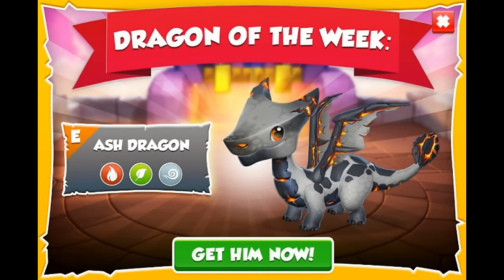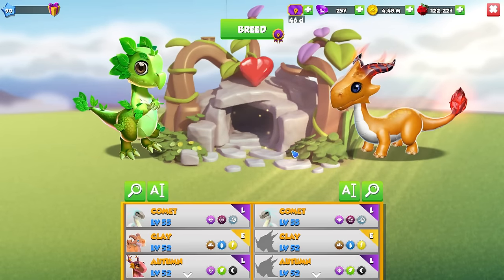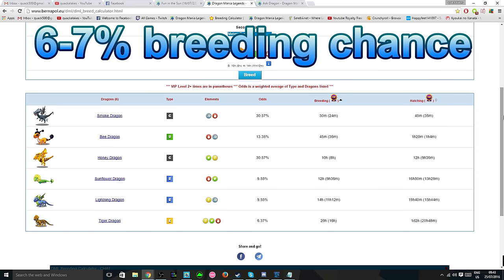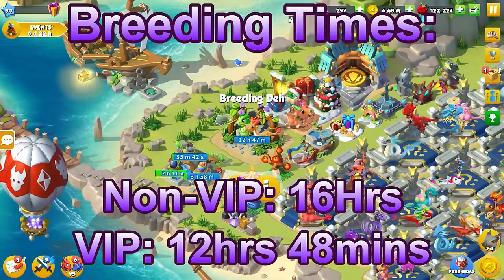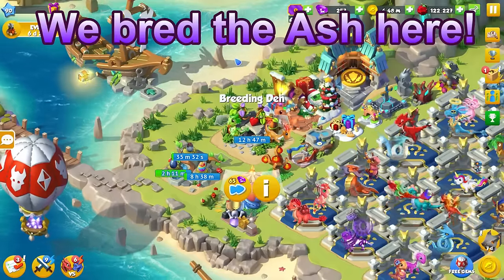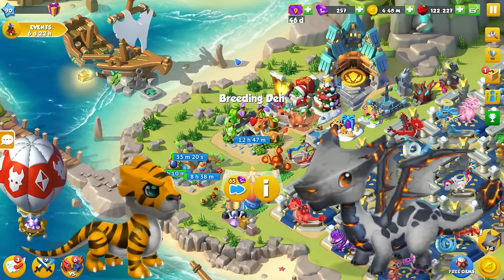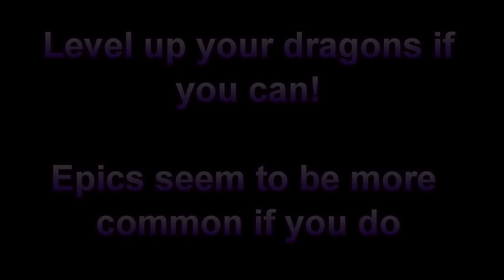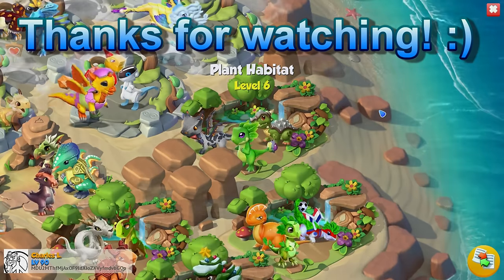How to Breed the Ash Dragon - Dragon Mania Legends (Dragon of the Week)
Here is how to breed the Ash dragon in Dragon Mania Legends.

Regular breeding time: 16 hours
VIP breeding time: 12 hours 48 mins

The combination used to breed the Ash dragon is the Leaf and Meteor dragons!